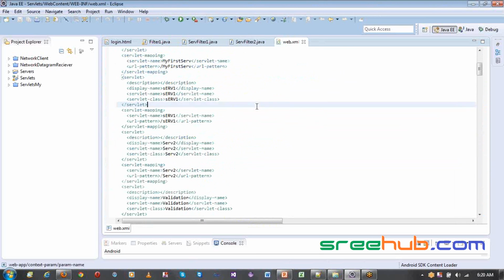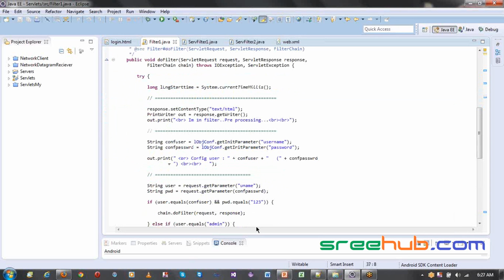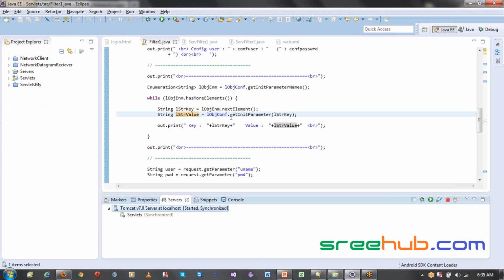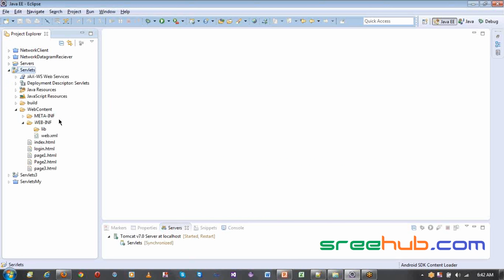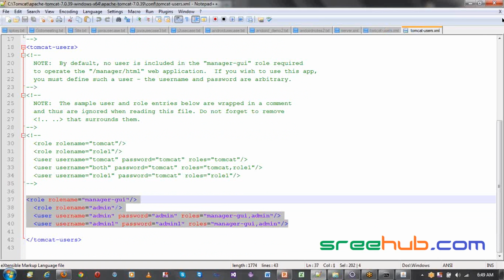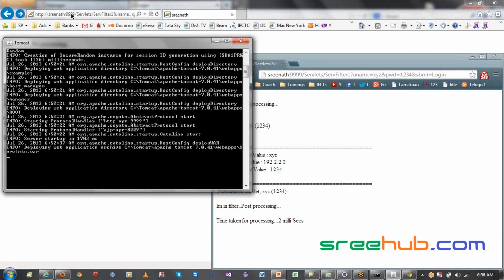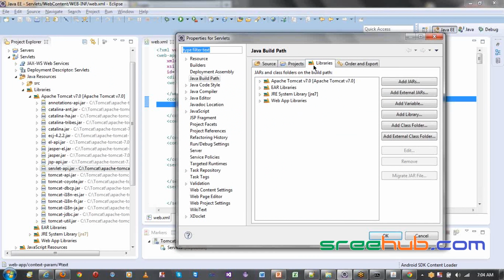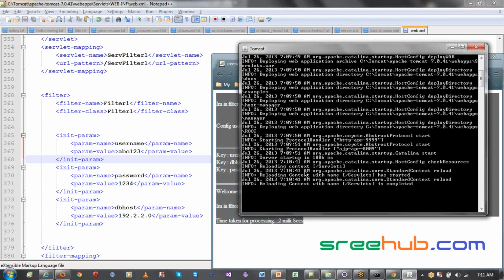20 Advanced Java Servlets - Part XII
Advanced Java Servlets - Part XII